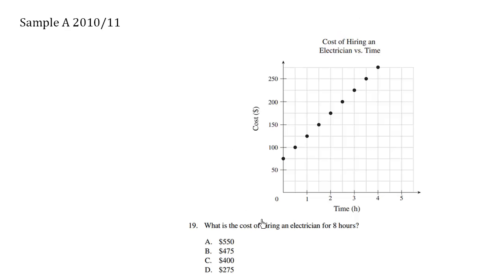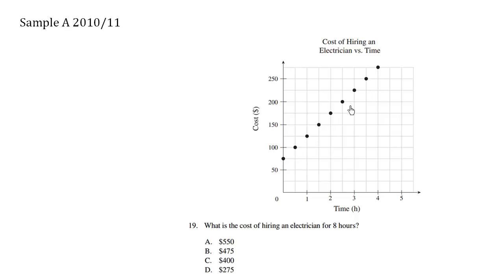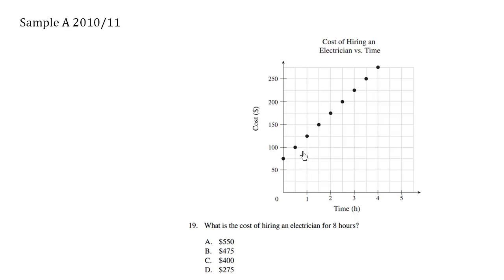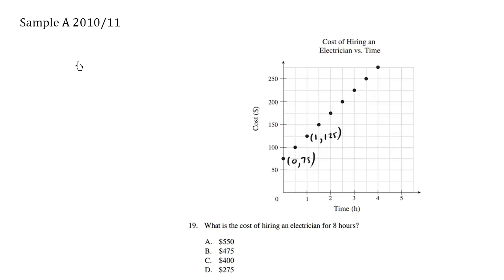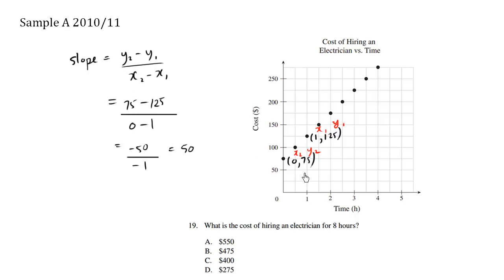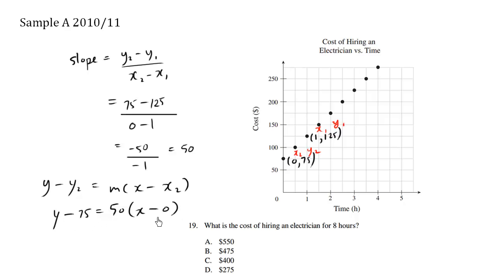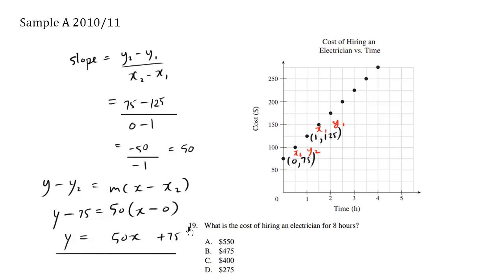Math 10 Provincial Review - Sample A Question 19